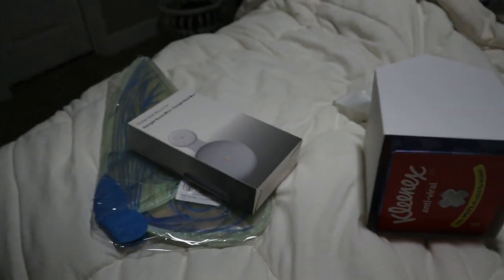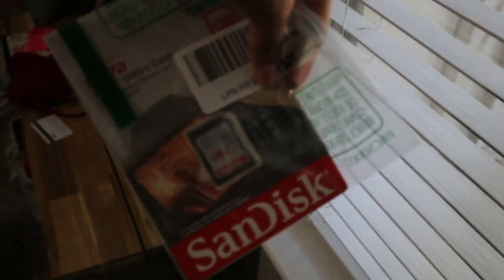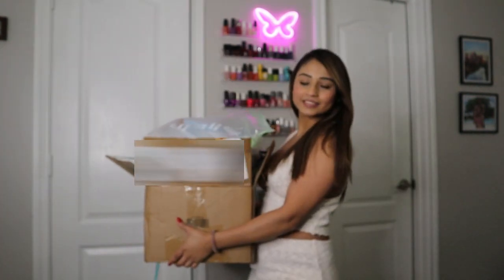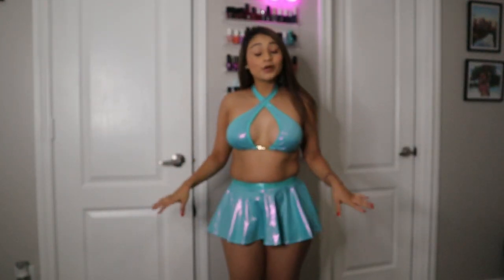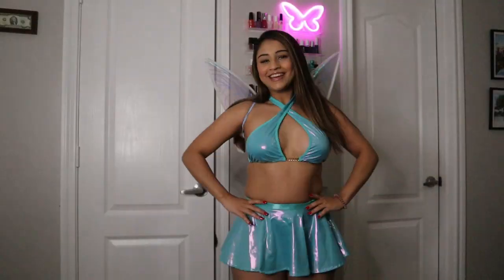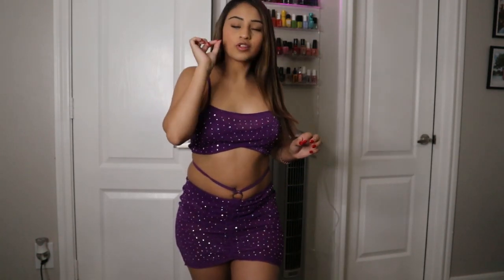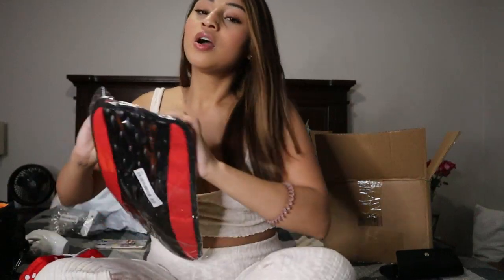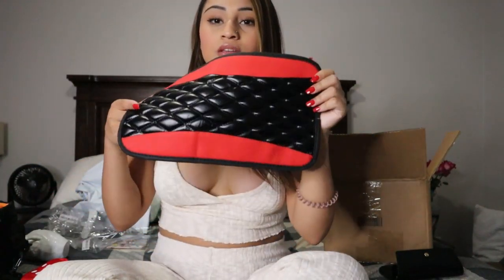Amazon x Shein Clothing Haul & Car Accessories + Winx Club Bloom Inspired Costume *W/ LINKS*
Amazon and Shein Haul | Shein & Amazon Try-on Haul
if you enjoyed todays video please SHARE & LIKE

Let’s be friends!

[FREE NO COPYRIGHT BEAT] "Down" - Hype Freestyle Type Beat | Free Type Beat | DOMBOI

🦋 FAQ’S
Camera: Canon EOS M50
iPhone: 11
Editing Programs I use: Filmora, Imovie
Age: 22

With Luv,

Spicy Sof

Spicy Sofia,Shein and Amazon Haul, Etsy, SpicyGang